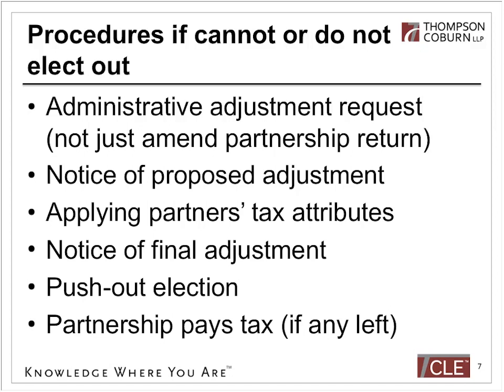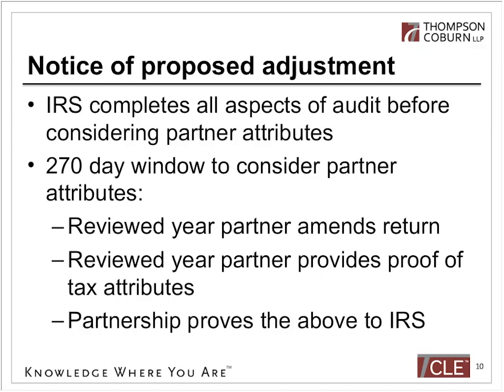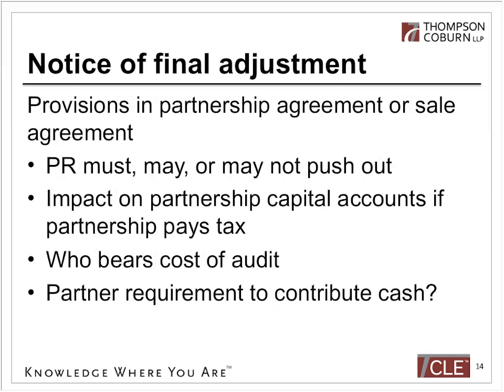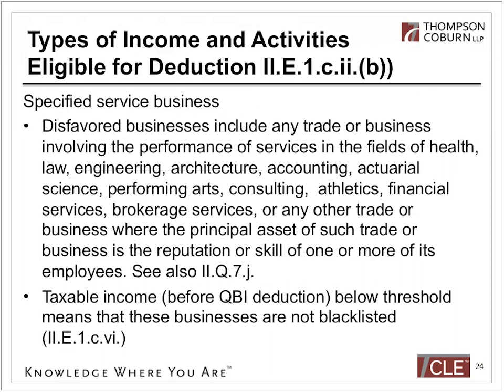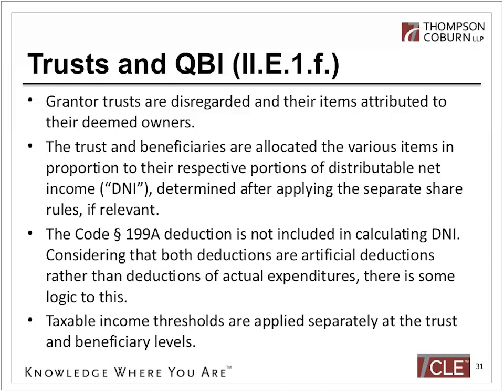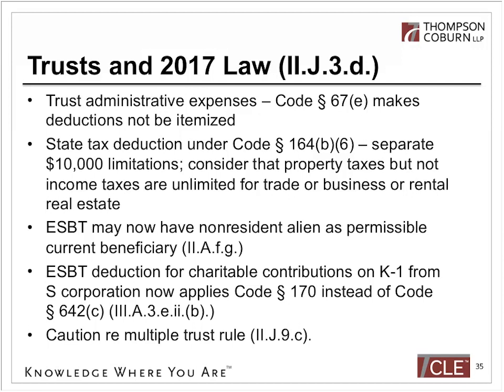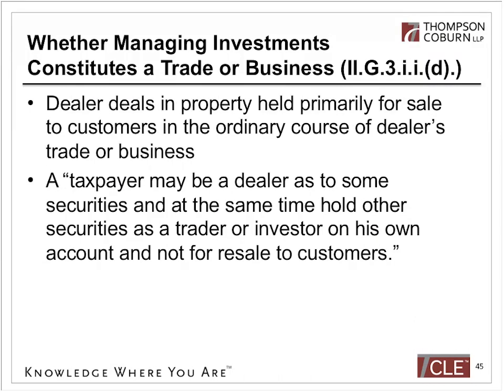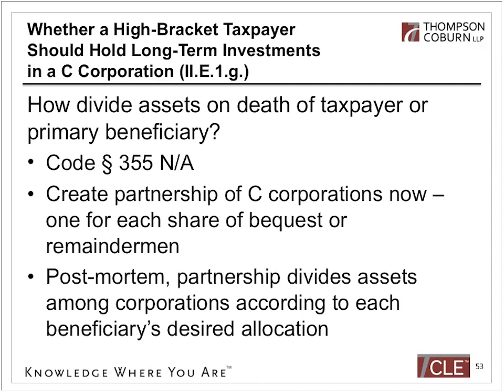Partnership Audit Rules; Effects of Tax Reform; Using a Business Entity to Help Defray Fees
New partnership audit rules require a fresh look at the process of selling a partnership interest and partners’ relationships when an audit occurs. Separately, tax reform provides new income tax planning opportunities for using trusts to hold business entities. Finally, a recent case involving family offices sheds some light on avoiding the disallowance of investment management fees.

In this webinar, the presenter will discuss how the new partnership audit rules work, whether  they are a benefit or a burden, and issues to consider when drafting partnership sale agreements or operating agreements; why using trusts to hold business interests can save income tax and what additional issues using trusts raises; and how a family was able to save taxes by the way it structured its investment management and how to use business entities to save tax on investments even if one cannot replicate their situation.

Presenter:
Steve Gorin